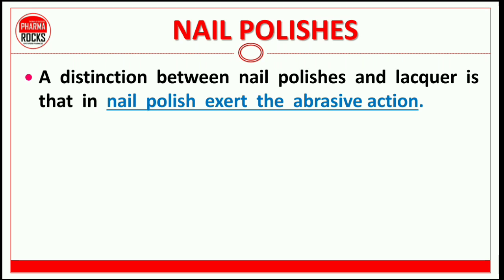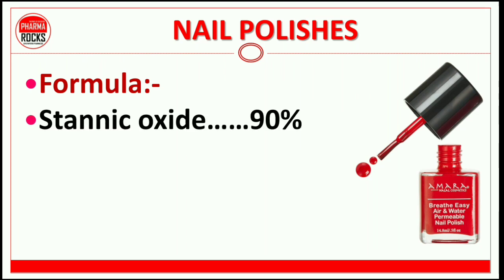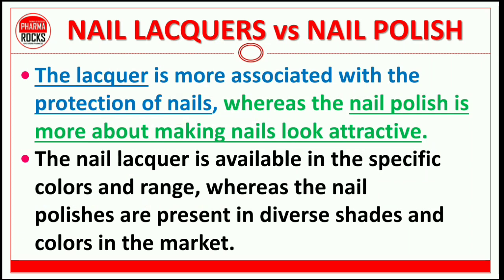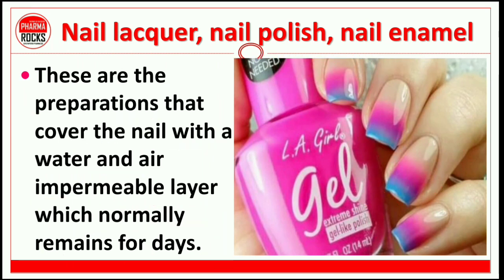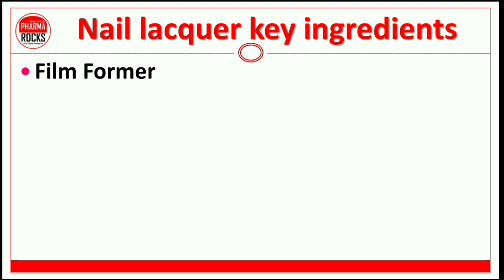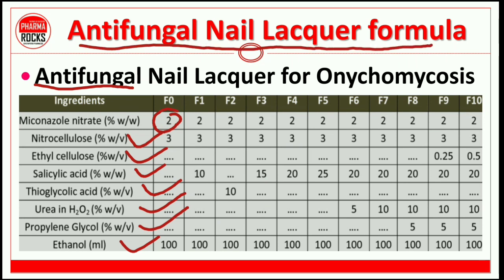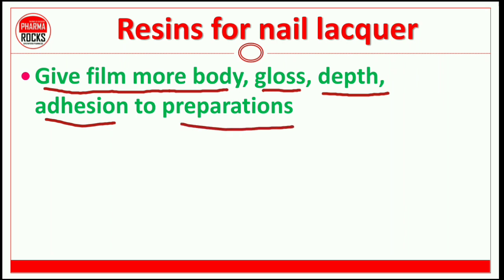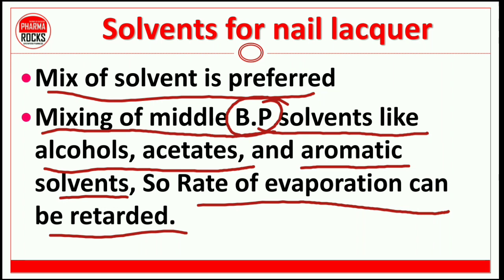NAIL LACQUER PREPARATIONS| NAIL POLISH | NAIL LACQUER REMOVERS | INGREDIENTS | COMPOSITION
NAIL LACQUER PREPARATIONS
Dear Students in this video Lecture we study about the Nail Lacquer preparation

🔰 LECTURE HIGHLIGHT 🔰
👉🏻 Nail Lacquer
👉🏻 Nail Polish
👉🏻 Nail Lacquer Remover
👉🏻 Composition & Ingredients

So many MCQs as well as Theory Questions Asked from this topic

Follow us on various social sites

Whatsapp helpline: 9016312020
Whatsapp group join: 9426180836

AMAR M. RAVAL
OWNER & FOUNDER